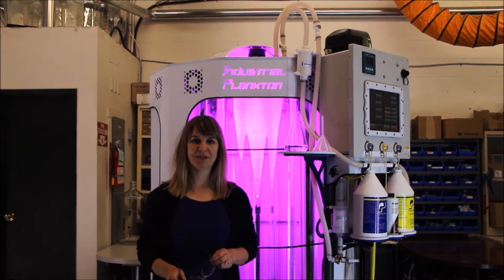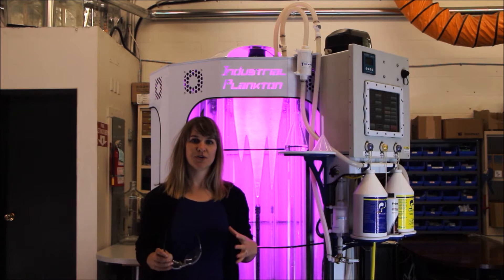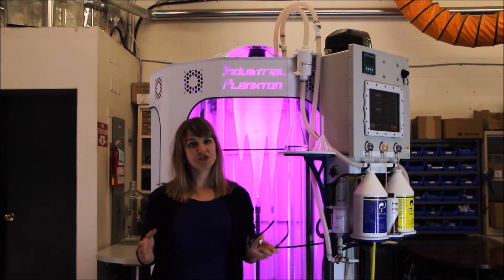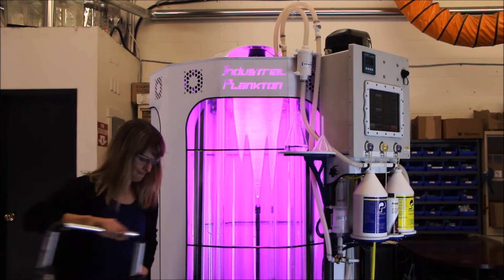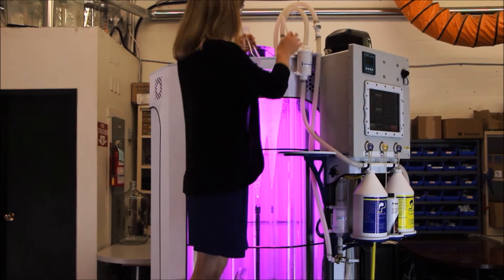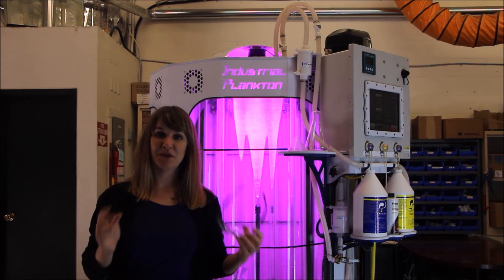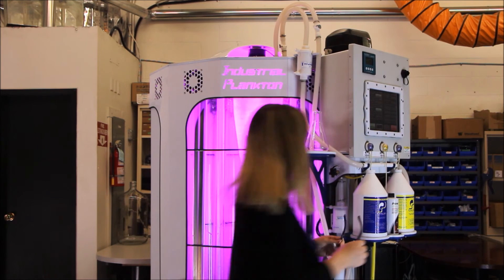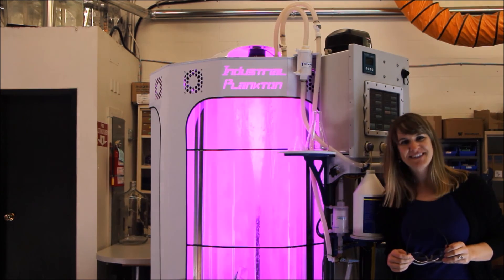PBR1000L spray cleaning cycle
Today we take a look at the Industrial Plankton algae PBR spray cleaning cycle.

Many of us who have cultured algae before are not the biggest fans for scrubbing tanks. Raise your hand if you agree! We show you how simple it is with this automated algae tank cleaning system.

You may want to run the cleaning cycle between cultures after a few months if you are harvesting continuously, or between batches if you are running in batch mode.

Note, please take proper safety precautions while working with cleaning agents.

Remove the tri-clamp fitting from the top of the algae reactor. Add your cleaning agents, and put the tri-clamp back in place. Please consult the Industrial Plankton product support team to discuss the correct portion of cleaner and water to add to your algae system for the cleaning cycle.

Go to the touch-screen-controls to start the cleaning with the press of a button. No scrubbing necessary! Now to think of what you can do with all of your extra time  :)

All components that are not cleaned during the algae PBR cleaning cycle by the automated CIP system can be removed at their biosecure points on the reactor for to be put into an autoclave.